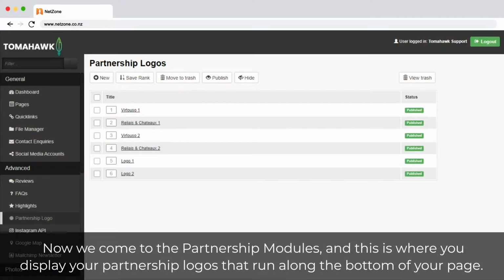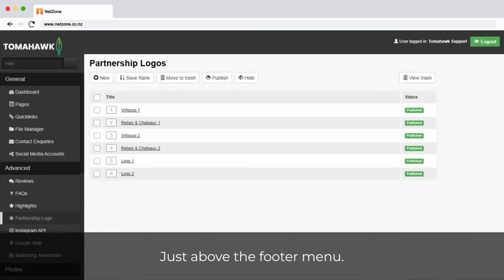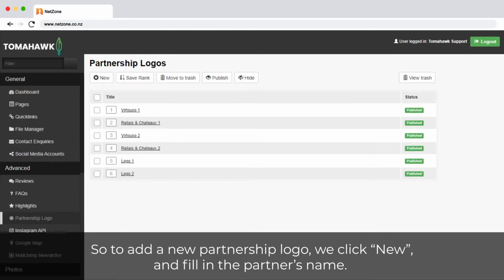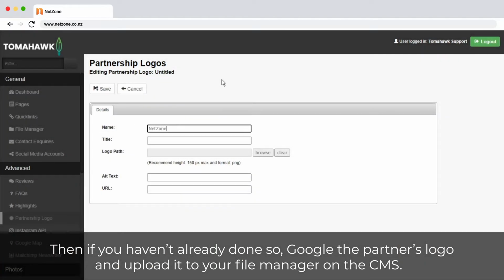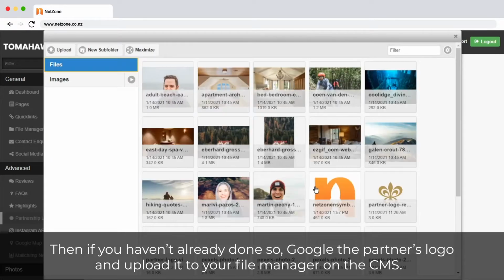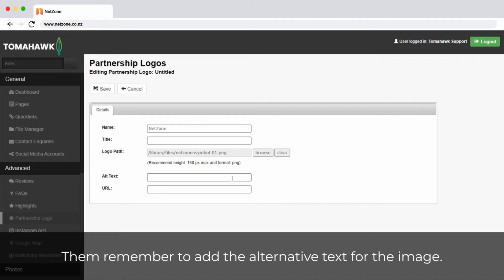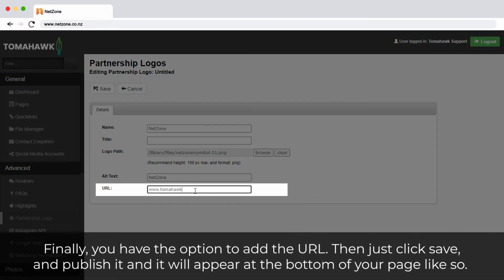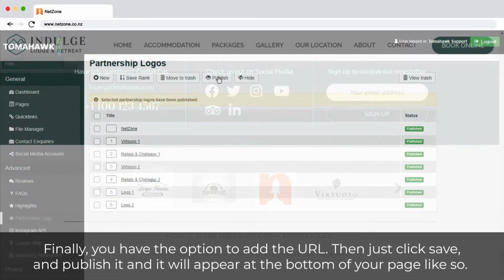NetZone CMS 101: Adding Partners to your Website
In this video, Estelle from NetZone will show you how to add partners and partnership logo's to your website that will appear in the footer of your website.

NetZone, Powered by Tomahawk, is an industry leading CMS and Website platform providing clients both beautifully designed Bespoke Website designs, as well as cutting edge Themed Websites that you can use to bring your Business to the next level!